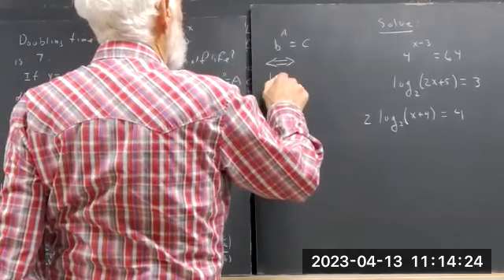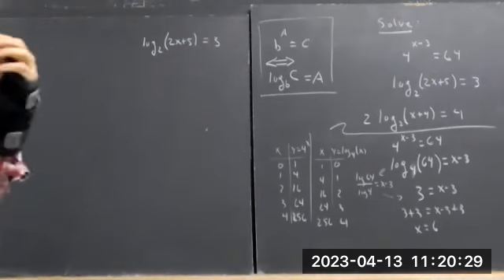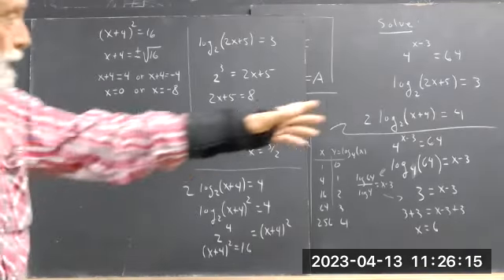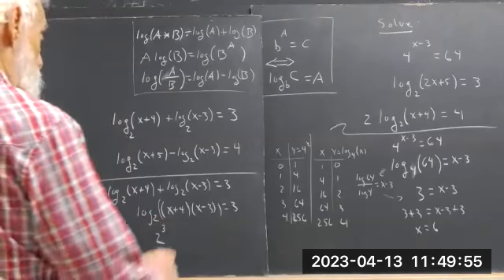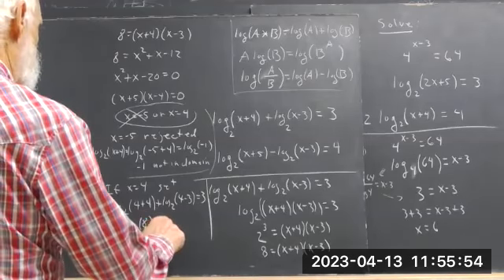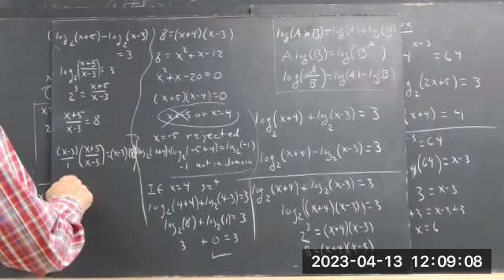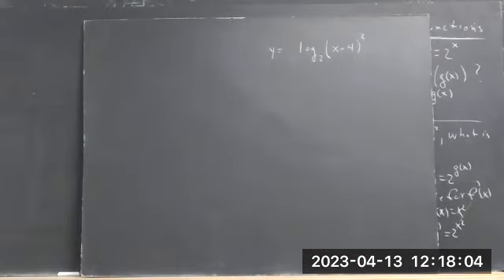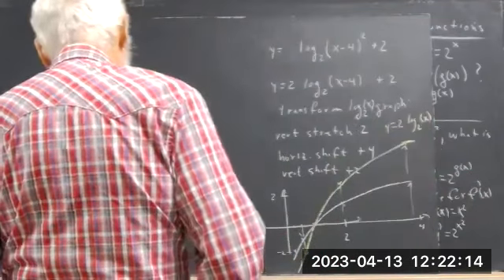dagpc_230413_applying_log_properties_to_solving_equations__transformations_of_log_graphs__45